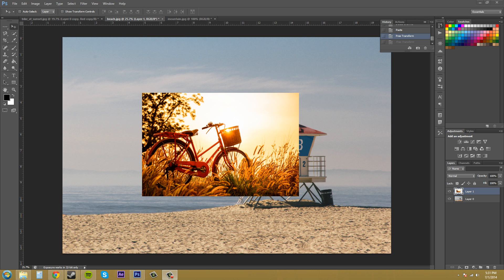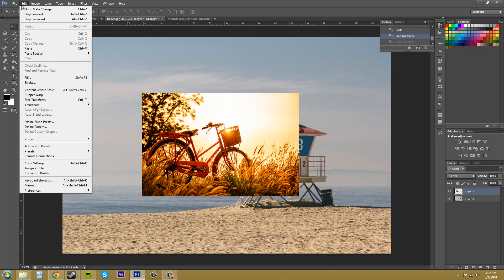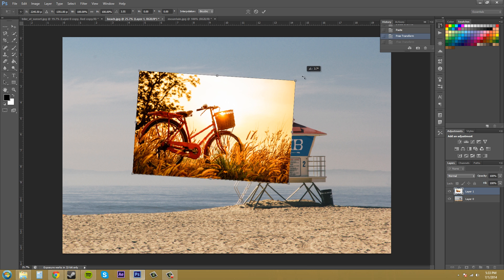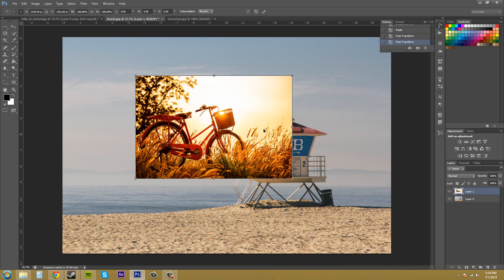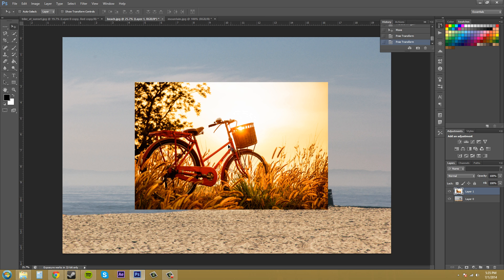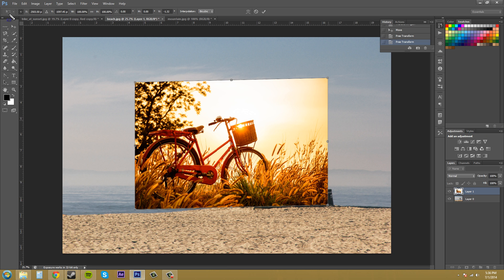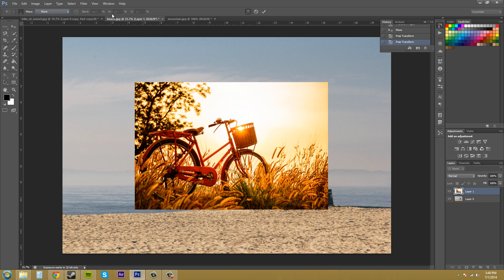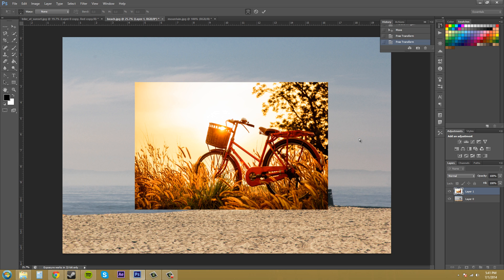Photoshop CS6 Tutorial - 40 - Free Transform